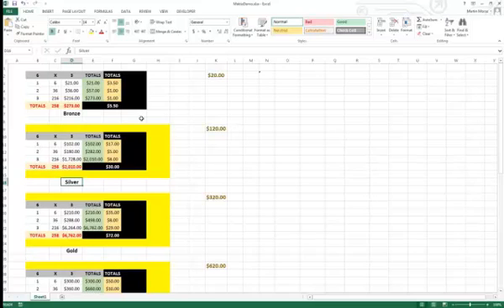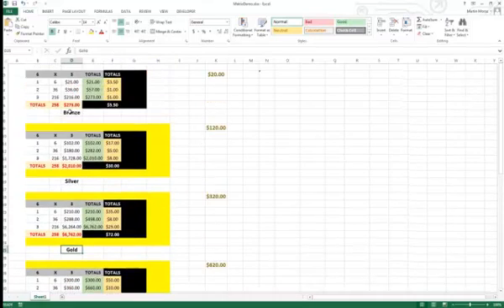Cash Club Business Blasters Matrix Short Overview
This business will be launching soon so get ready and tell as many people as you can.  Send them your Sign Up link.  It's like this but with your username.  If you don't have a username get one here now - for free!